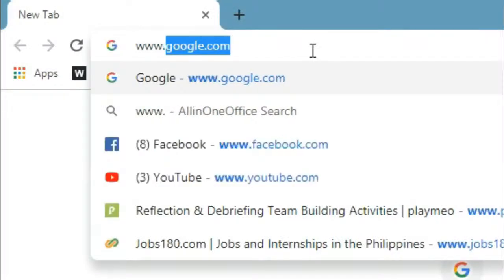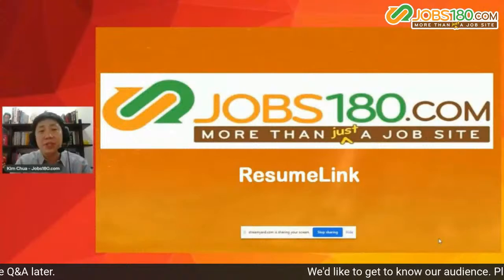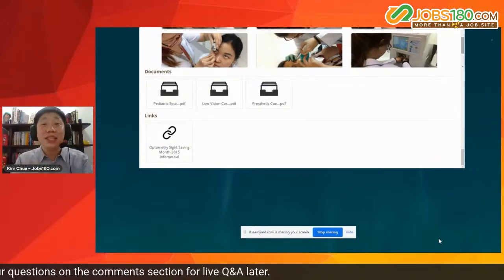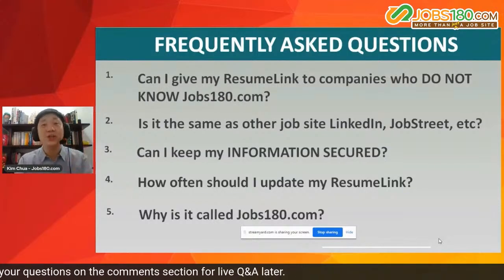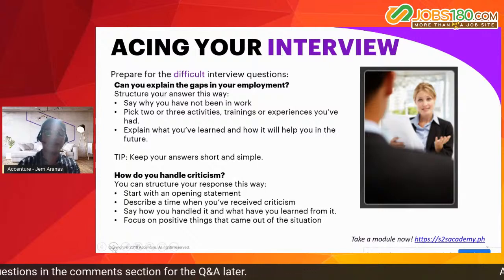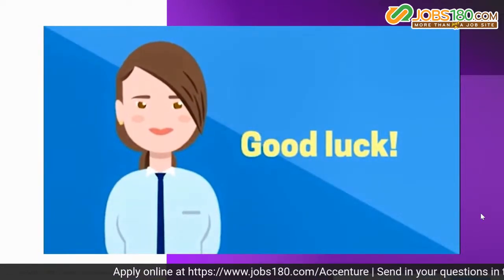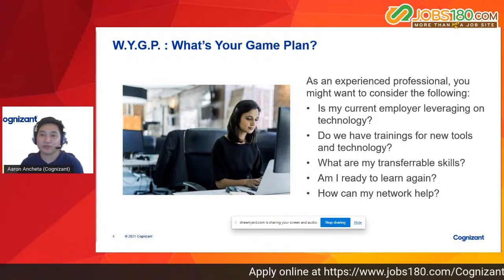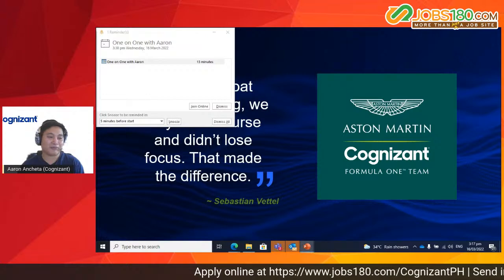Jobs180.com Marketing Me Live at CIIT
Marketing Me Live at CIIT College of Arts and Technology
March 16, 2022  |  1:30 PM

Topics:
ResumeLink by Kim Chua of Jobs180.com
Career Preparation Strategies by Aaron Ancheta of Cognizant PH
Current Trends in Creatives and IT Industries by Jem Arenas of Accenture